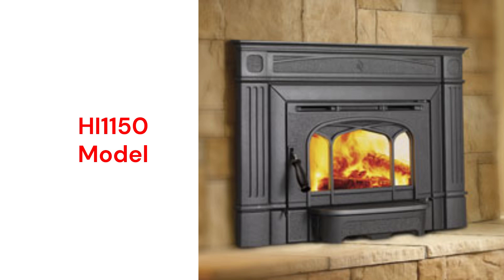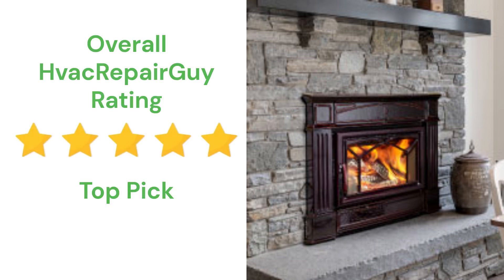HvacRepairGuy 2024 Hampton Brand Wood Fireplace Insert Reviews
In this video, HvacRepairGuy reviews the 2024 Hampton brand wood fireplace inserts. These reviews are for the HI1150, HI2450, & HI500 models.

You can get the reviews of all of the brands You can also compare the brands side by side using our Head To Head comparison tool.